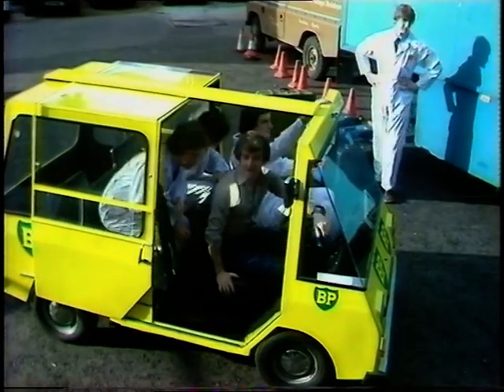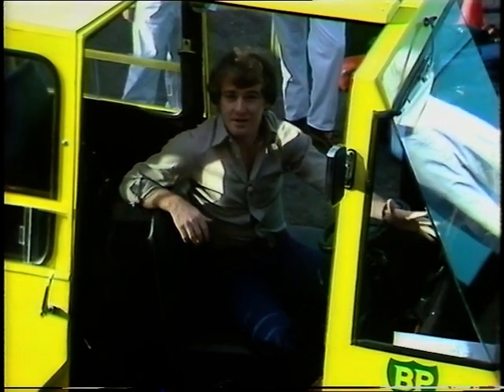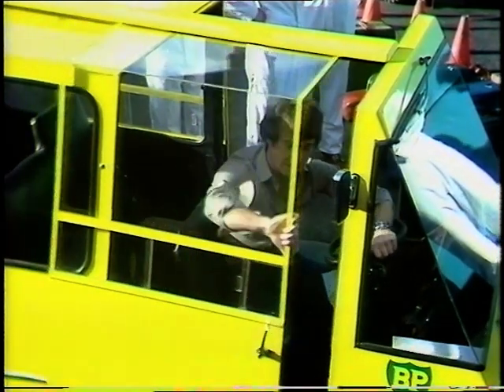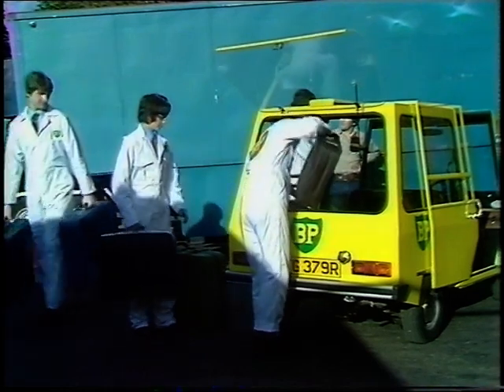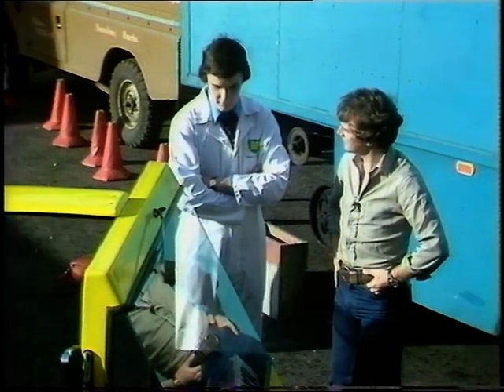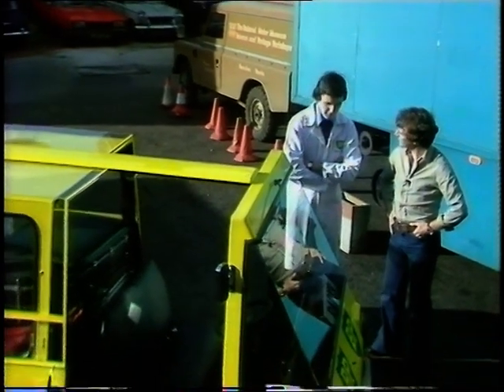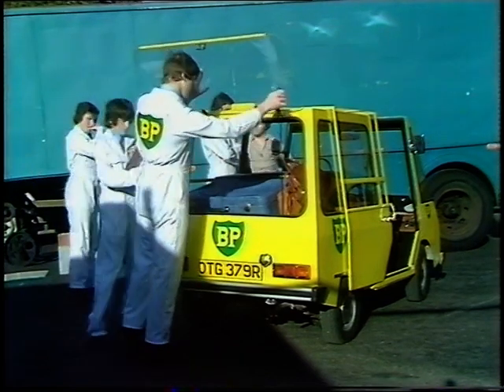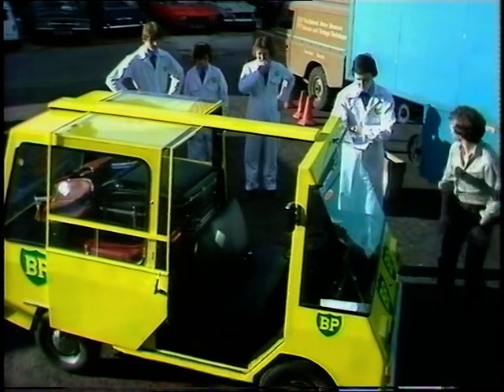1970s City Car | Student build city car | Radyr comprehensive school | Magpie | 1976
'Magpie' Presenter Douglas Rae speaks to students and a teacher at Radyr comprehensive school  about their exciting new city car, which could revolutionise the way in which people travel around busy city roads.

Quote: VT15082